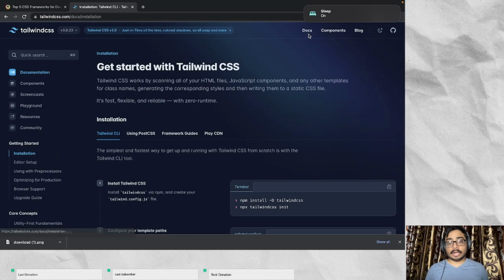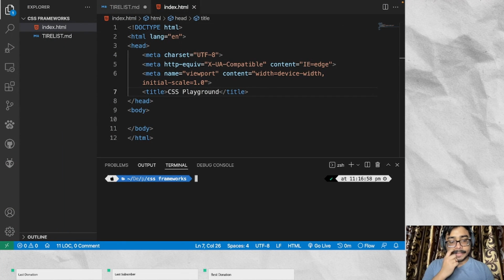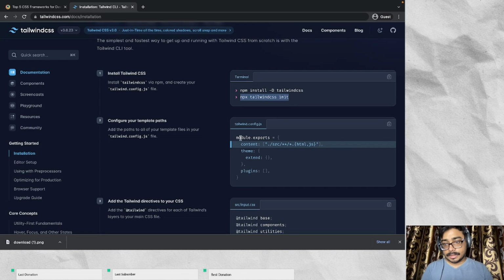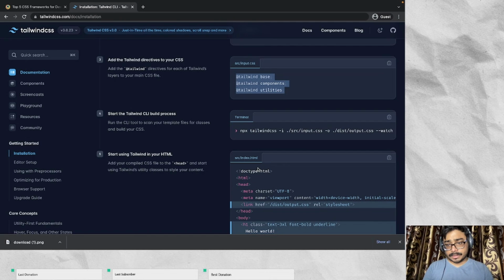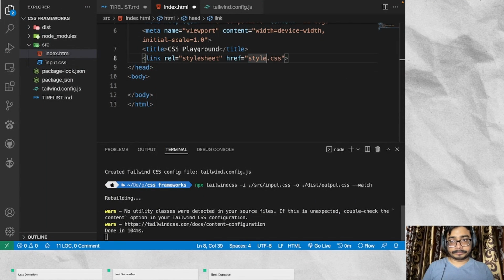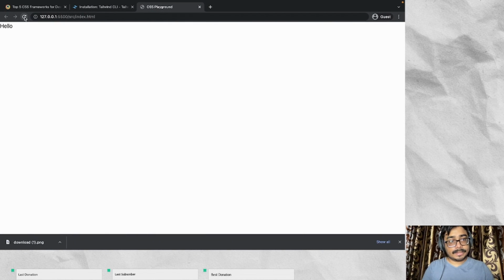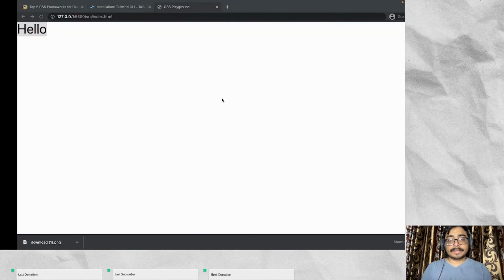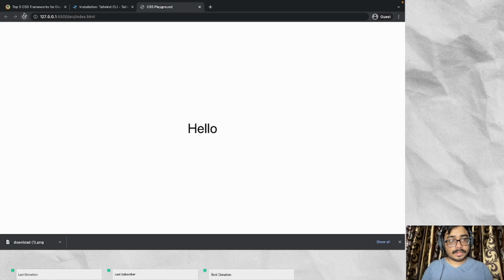Setup TailwindCSS with HTML5 (No Frontend Frameworks) -Twitch Clip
For those of you who don't know, I have been recently streaming on Twitch about programming. I am trying to explain the concepts as simply as possible.

Also, I am building a discord community to keep you updated about my videos and stream.